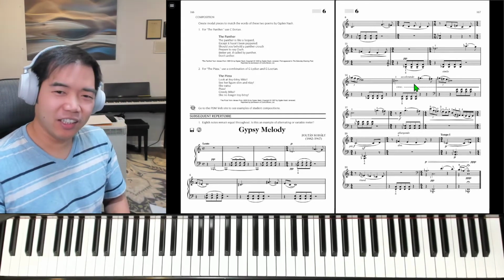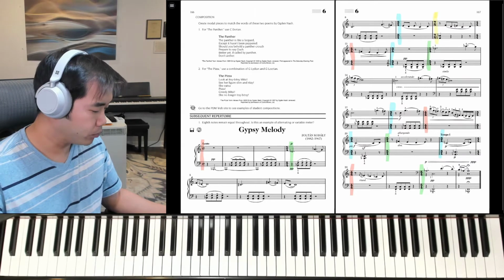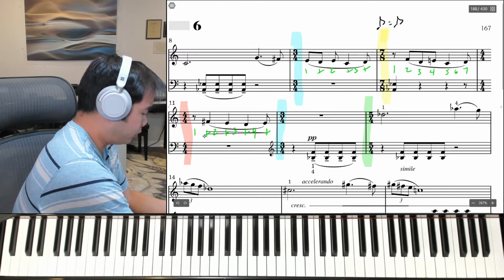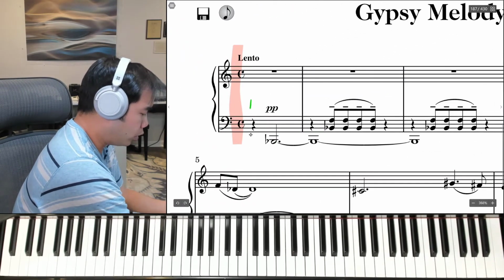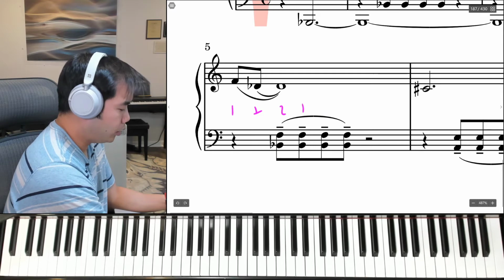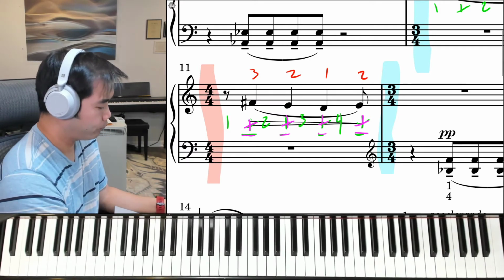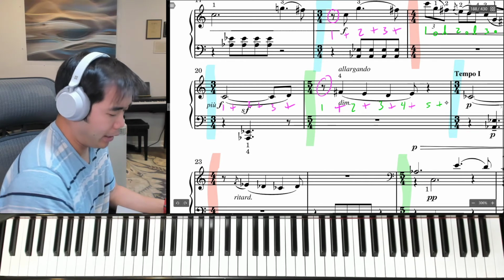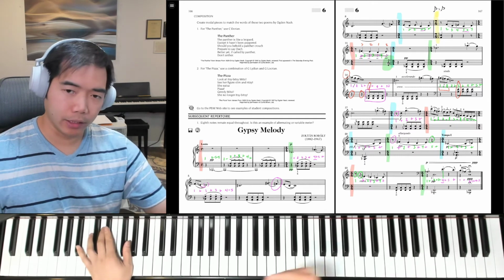Ch 6 p 166 Gypsy Melody Rhythm Overview